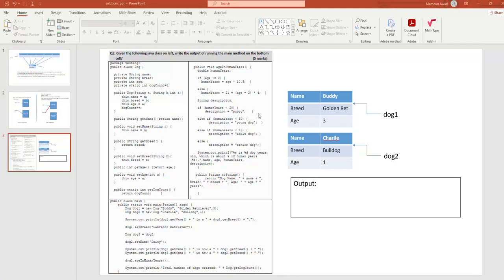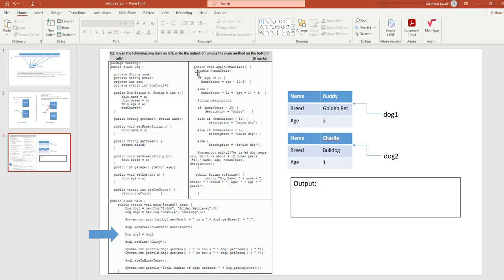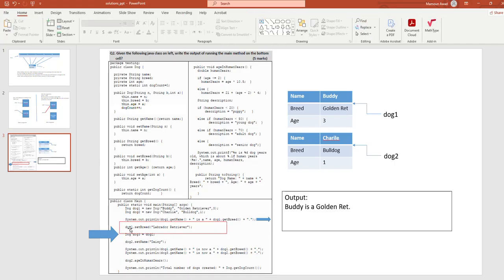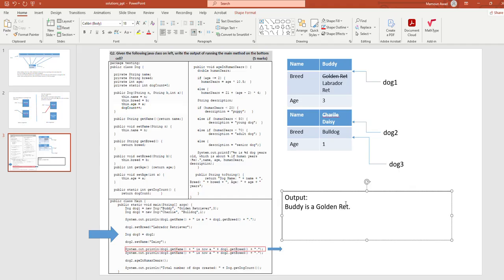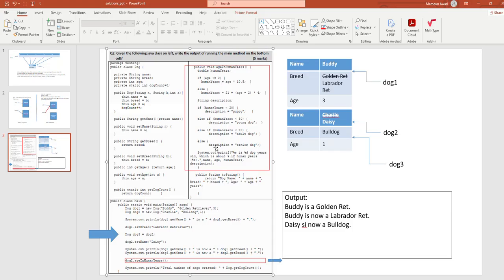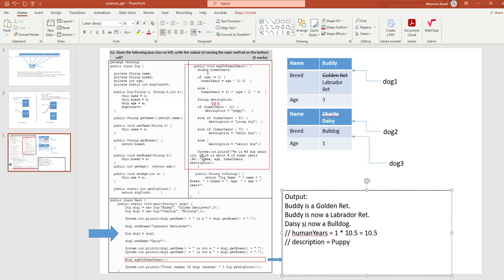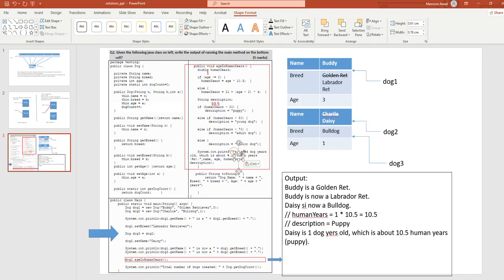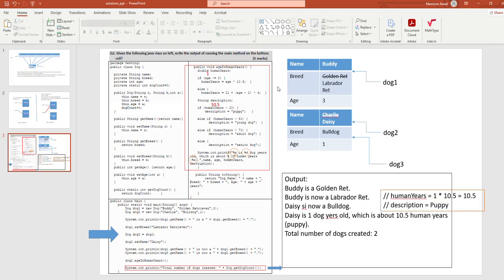CSBP219 Midterm Tracing Questions